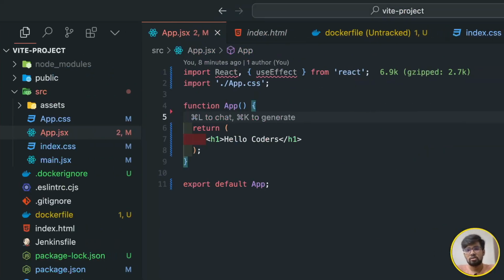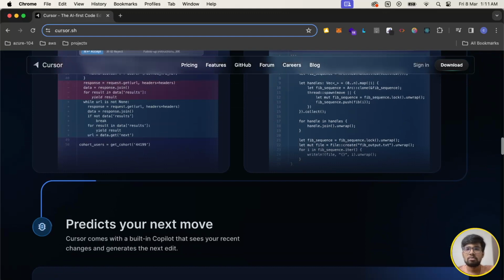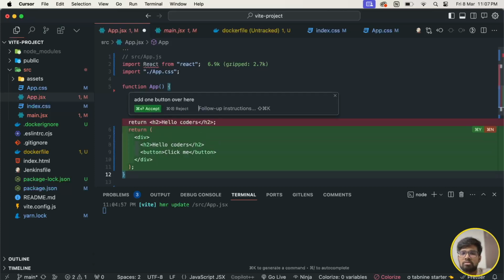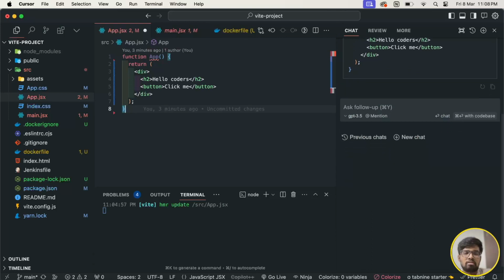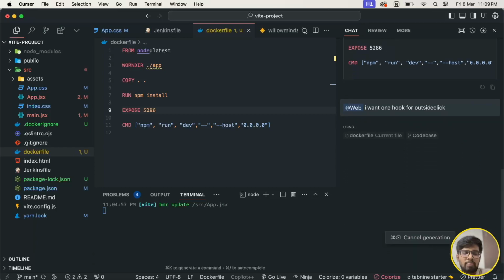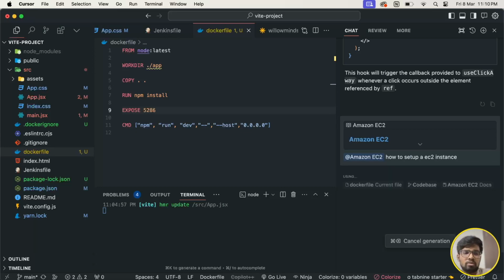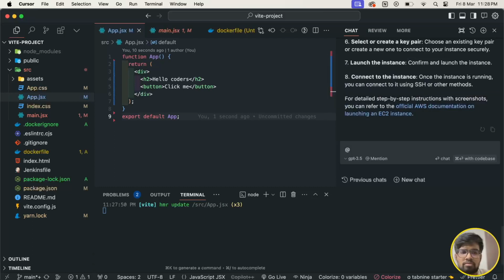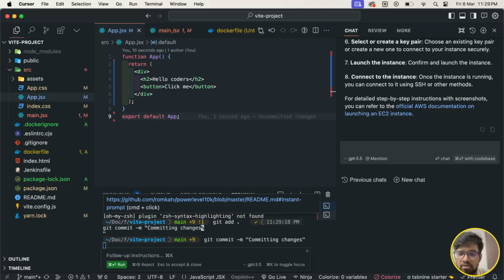AI Code Editor Takes Over VSCode? Introducing Cursor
Cursor is an AI-powered code editor that can help you write code faster and more efficiently. It can understand your project's codebase and suggest edits or generate code from scratch. It can also reference documentation and files, so you don't have to waste time searching for information.

One-click migration from VSCode is available, so you can get started with Cursor right away.

Users praise Cursor's ability to understand context and complete complex tasks. Overall, Cursor is an AI-powered tool that can significantly increase developer productivity.

In this video, we'll take a closer look at Cursor and see how it can help you write code faster and more efficiently.